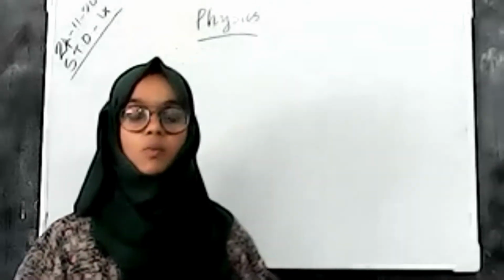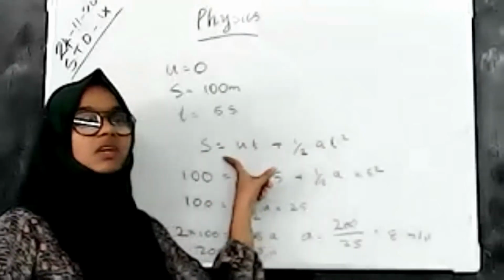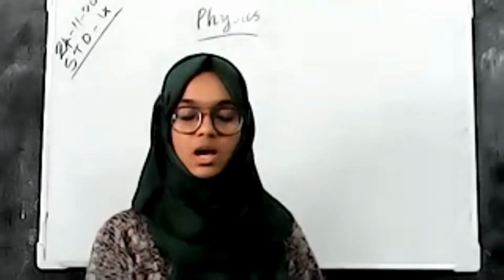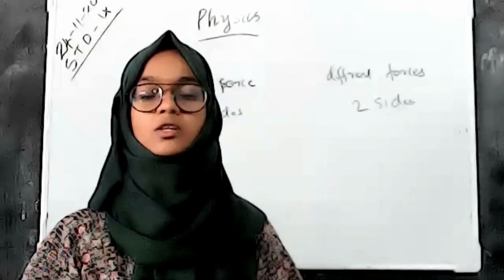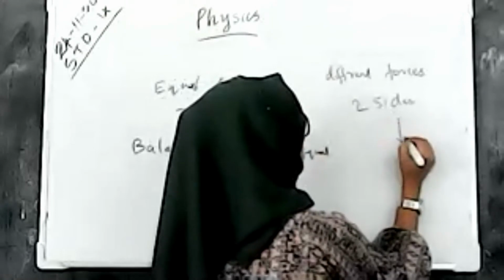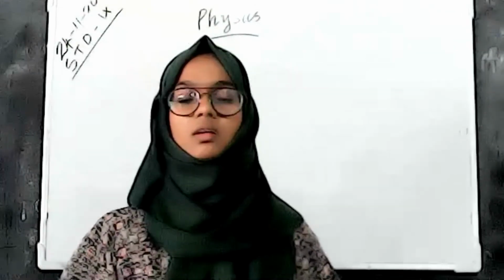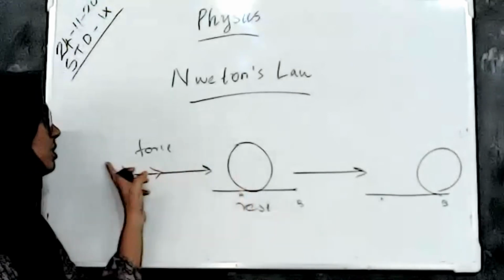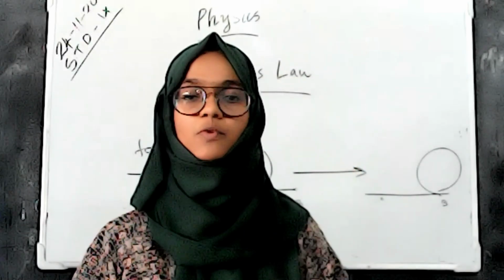STD: IX || PHYSICS || CHAPTER - 3 || FIRST LAW OF MOTION || by SUFAINA P.M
TOPIC - MOTION AND LAWS OF MOTION